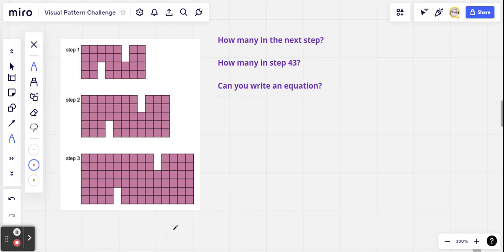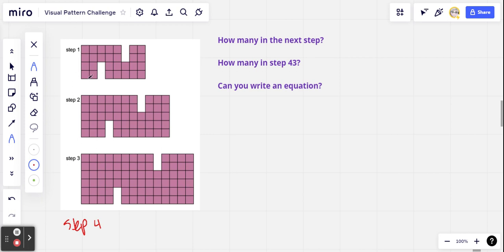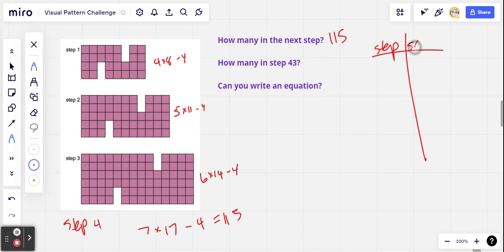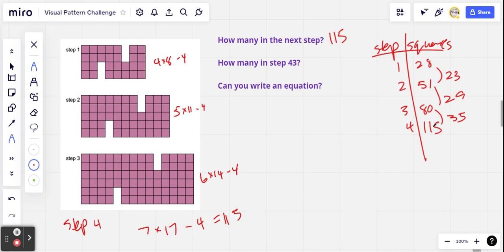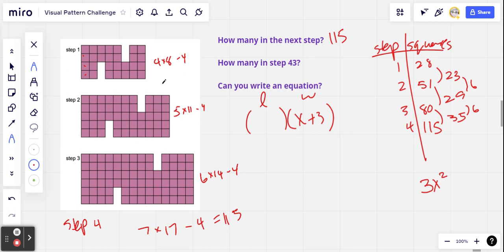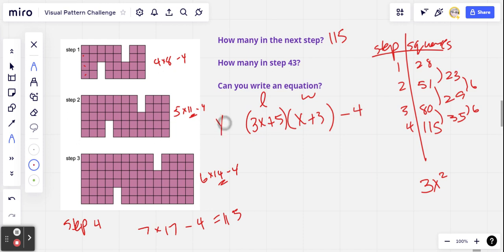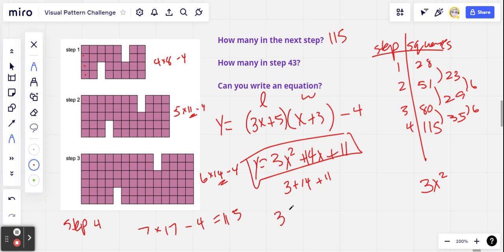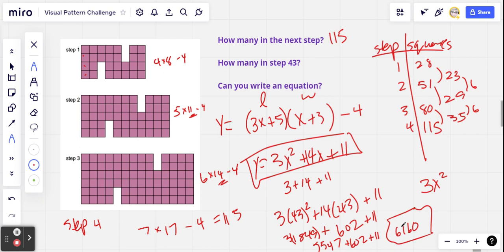Visual Pattern Challenge 147 - a real doozy!